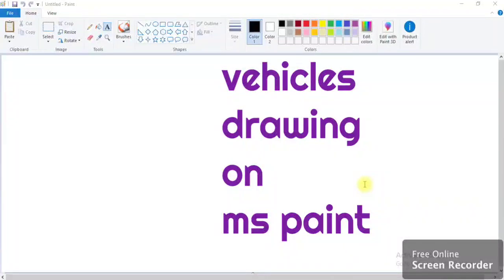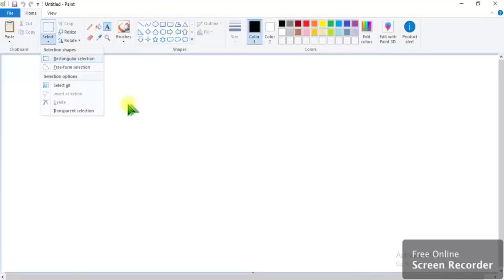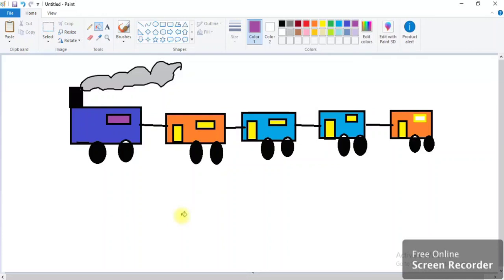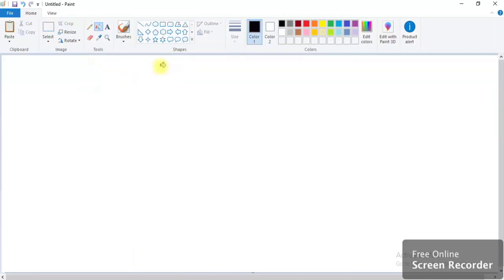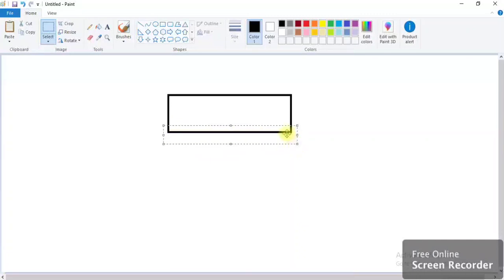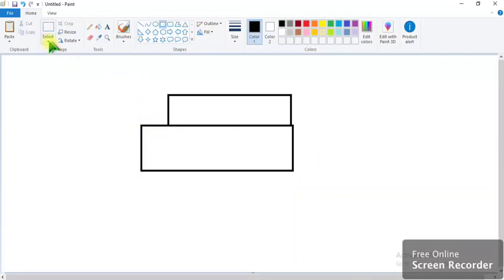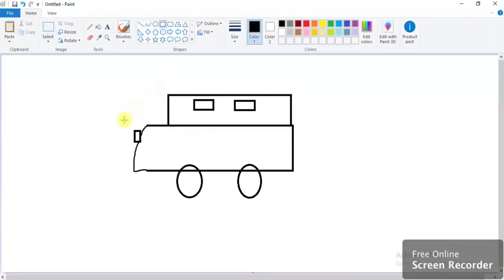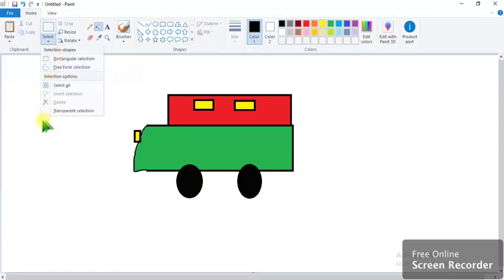vehicles drawing in ms paint